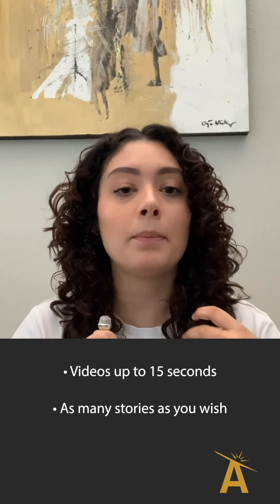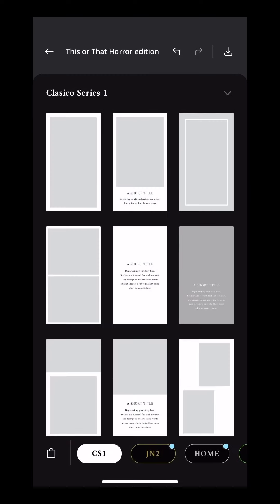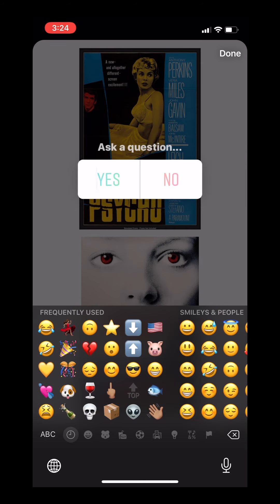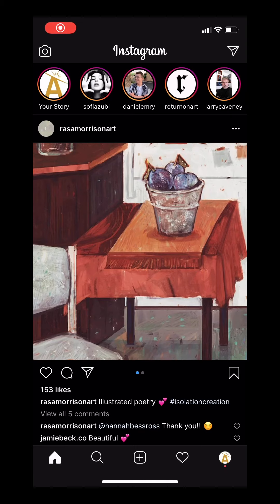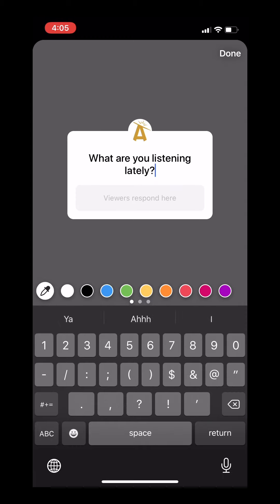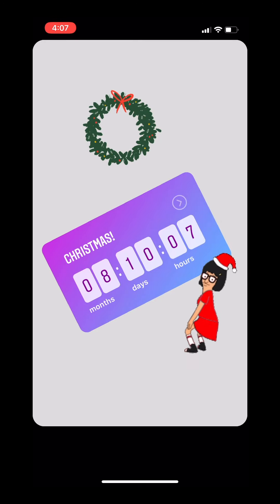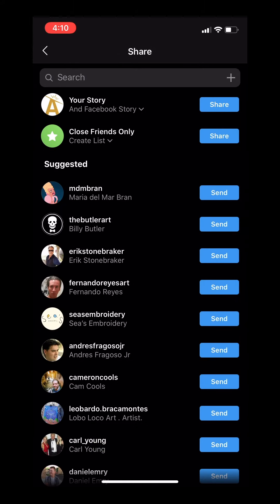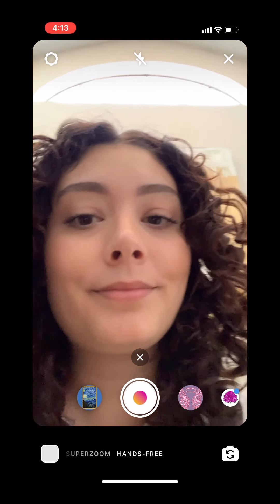How to engage more with your Instagram stories | Alpha Voyage for Artists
Create more engaging content for your Instagram and have a genuine interaction with your followers!
Instagram 101 with Made